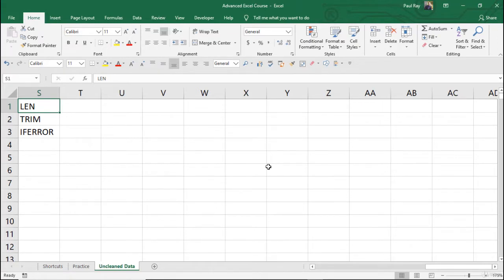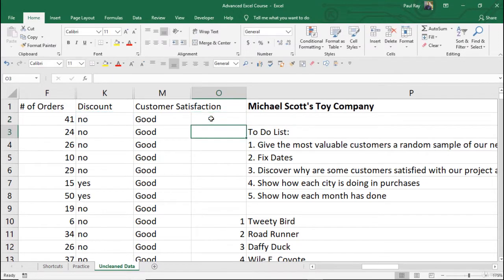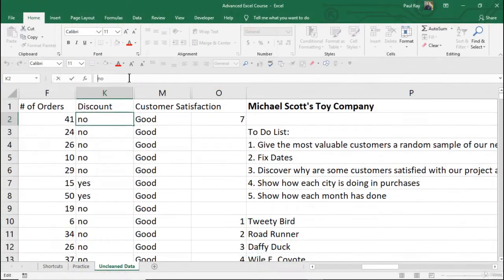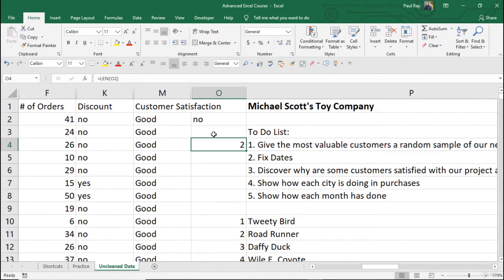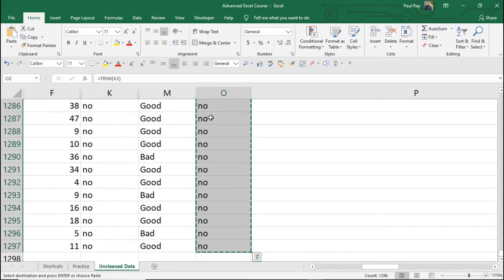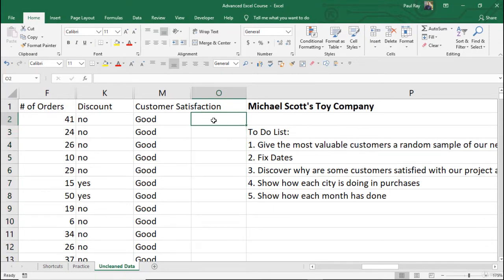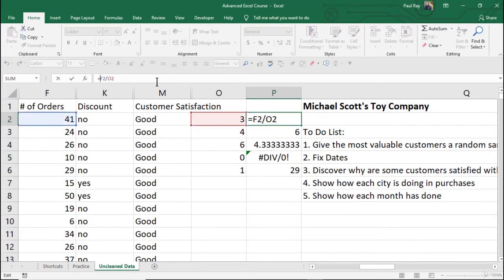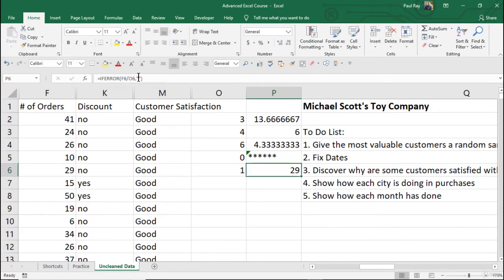Learning IFERROR, LEN, TRIM Formulas in Excel - Excel Tutorial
In this video, we will learn about IFERROR, LEN, TRIM Formulas in Excel, and how to use them in the correct way...